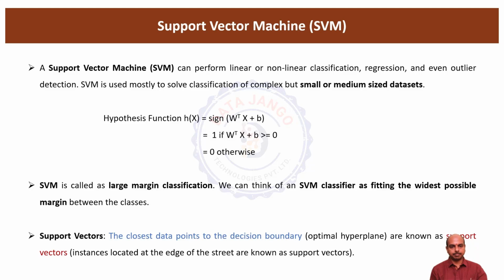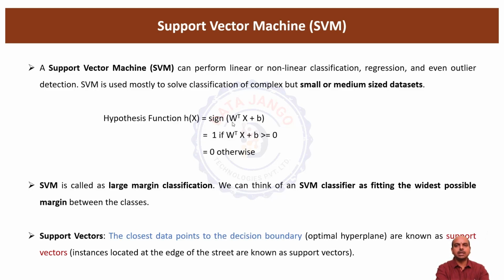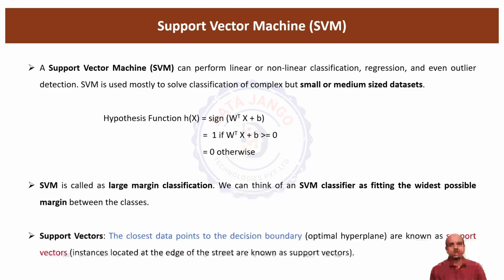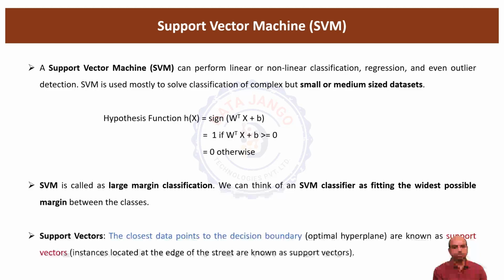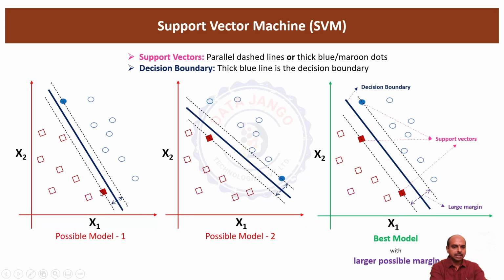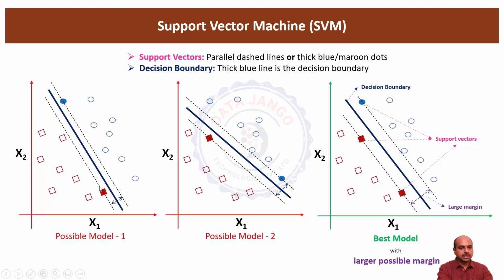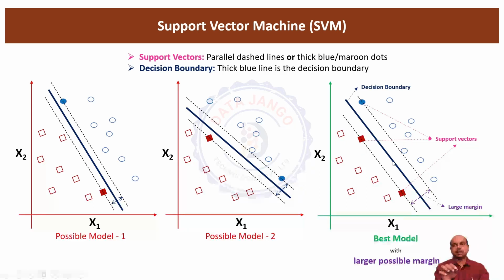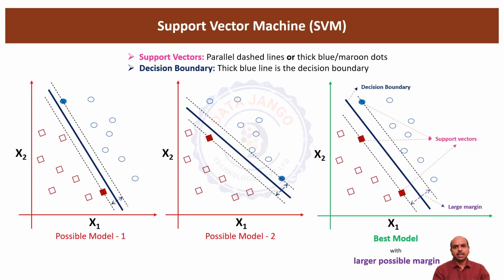24 1 Introductipn to SVM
Introductipn to SVM